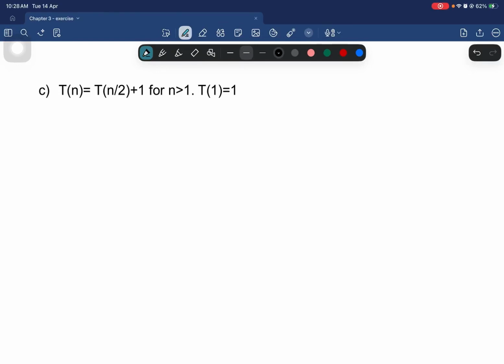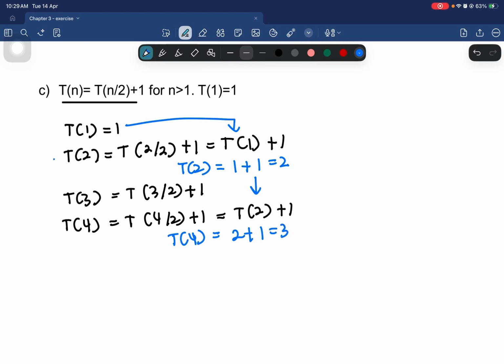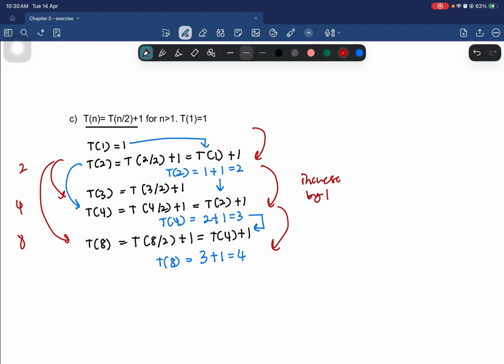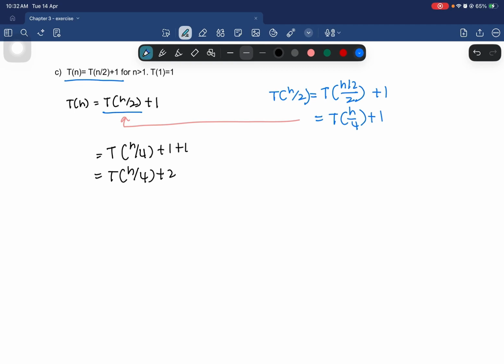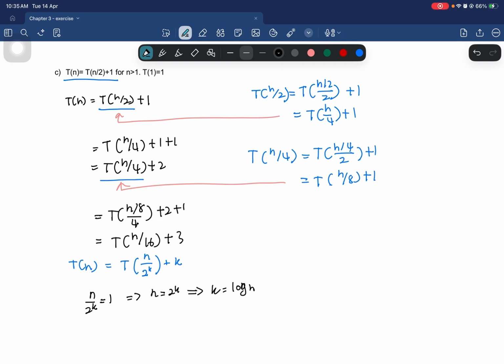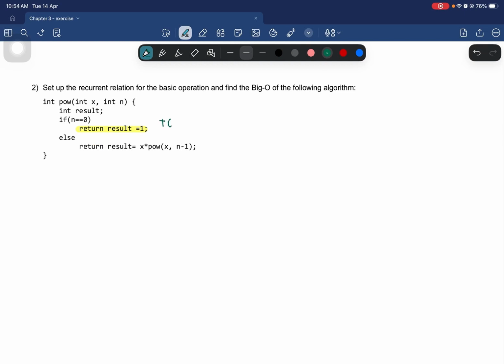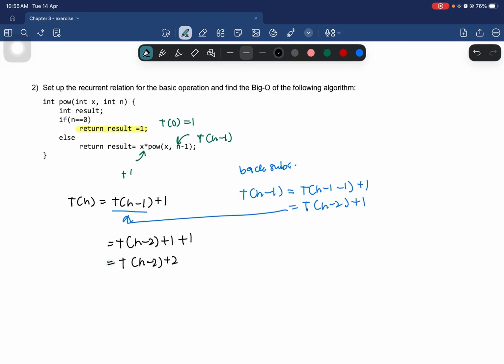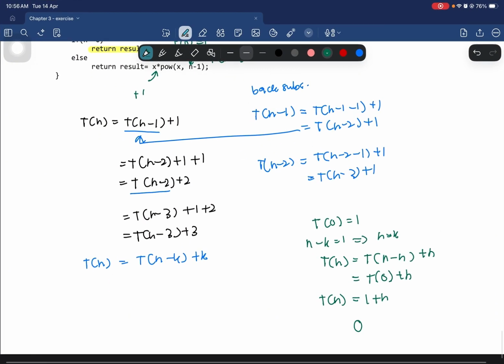CSC4202 - Chapter 3 Exercise Part 2